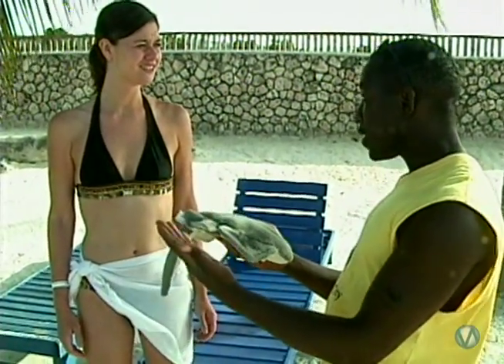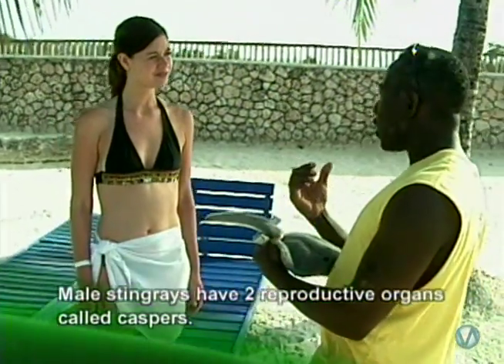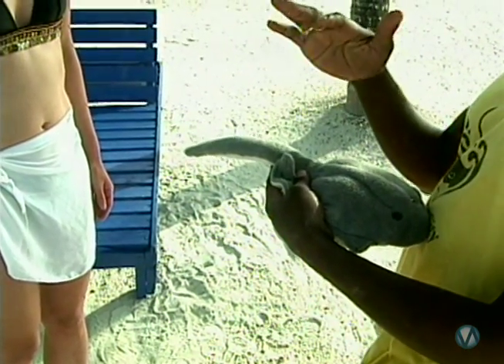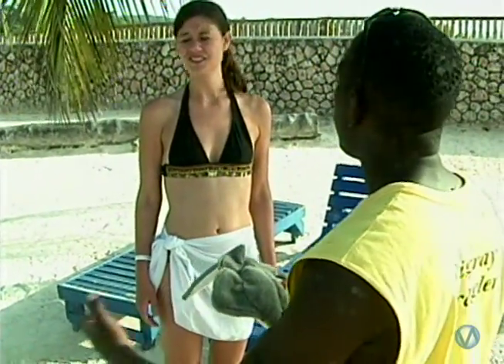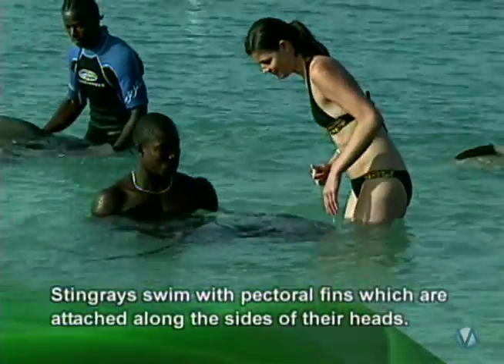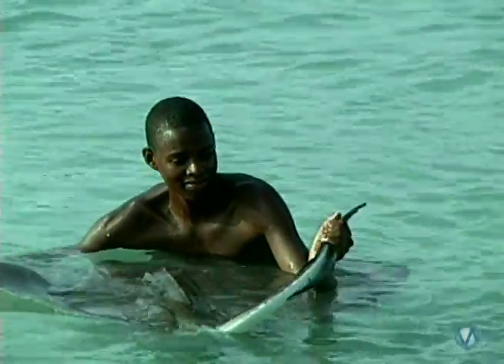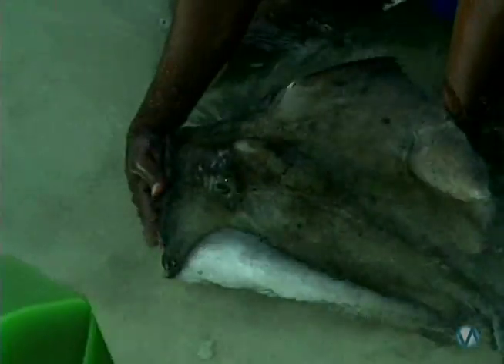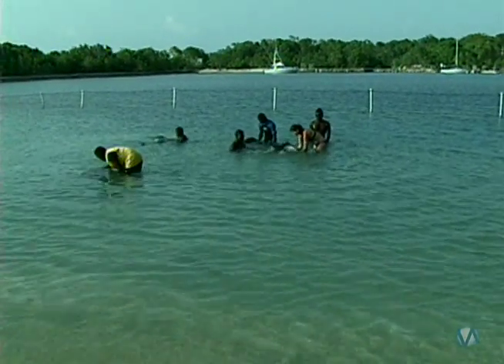Hideaways: Caribbean Adventures - Ocho Rios Stingrays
Come along with us to Ochos Rios where we will take a dip into the shallow waters and meet some of the local stingray wranglers who will introduce us to and show us how to pet some of stingrays that populate the coast.